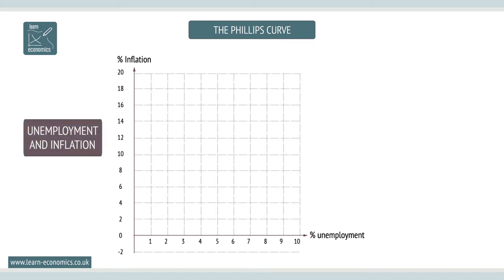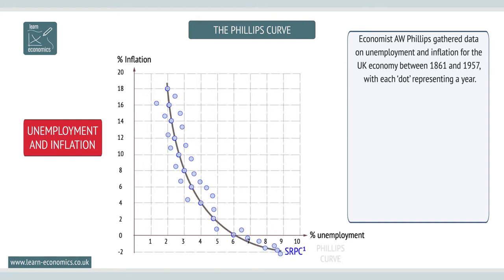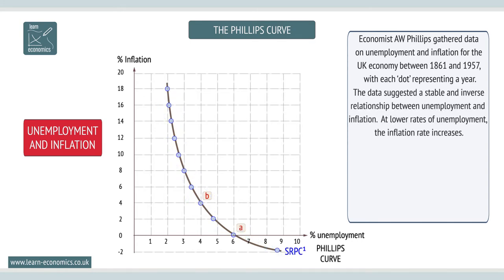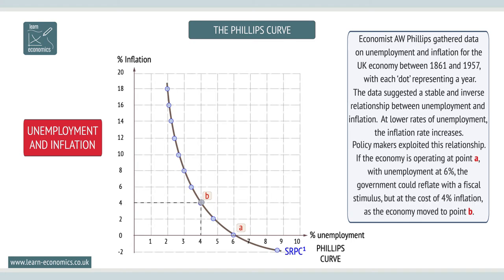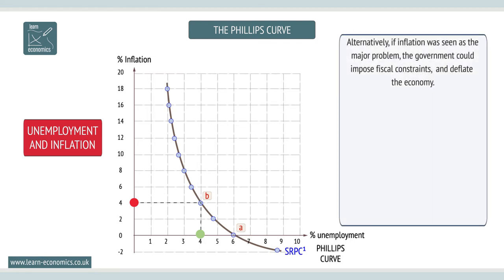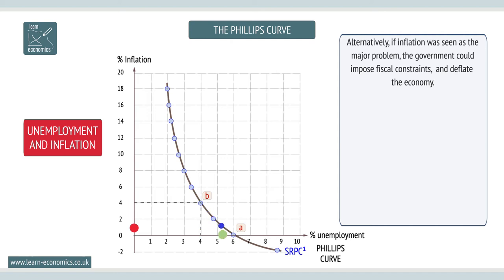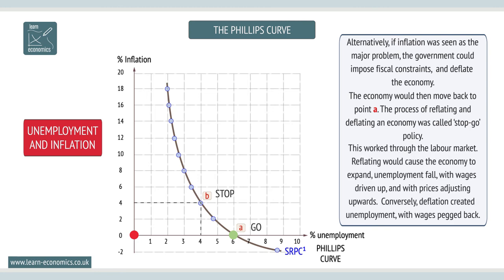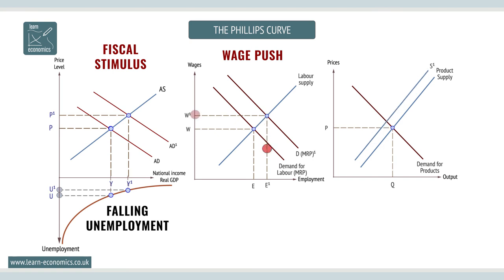The Phillips Curve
How the Phillips curve became a key tool of macro-economic policy, after its 'discovery' by AW Phillips.